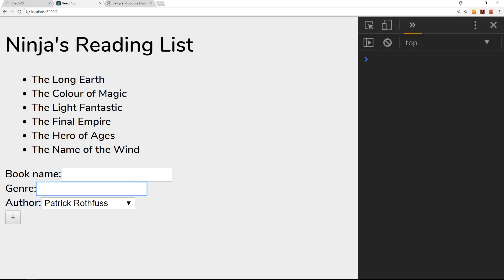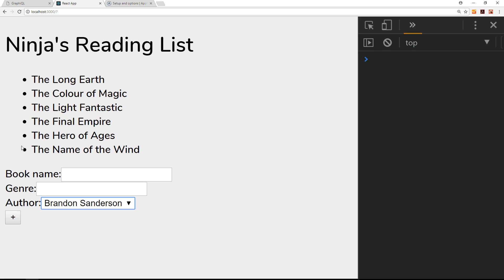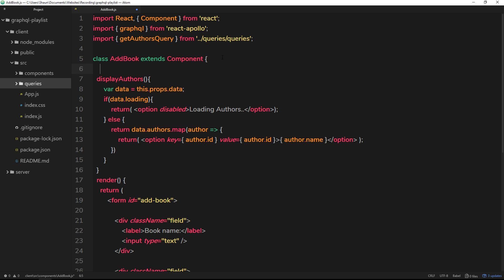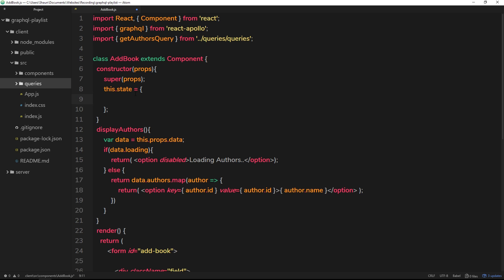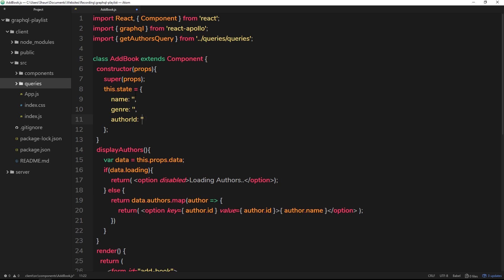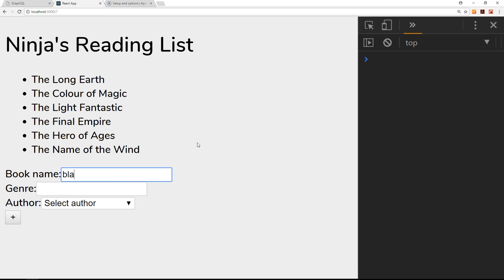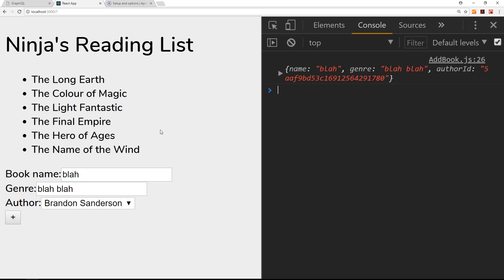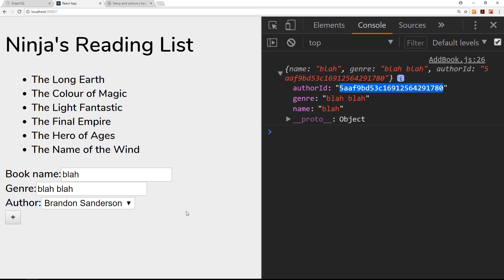GraphQL Tutorial #30 - Updating Component State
Hey gang, in this GraphQL tutorial we'll see how to keep track of the information a user enters into our form by pushing those values to our component state.

Other Tutorials

Social Links